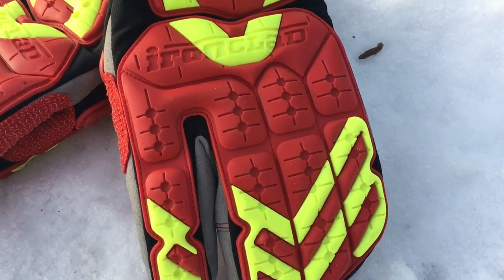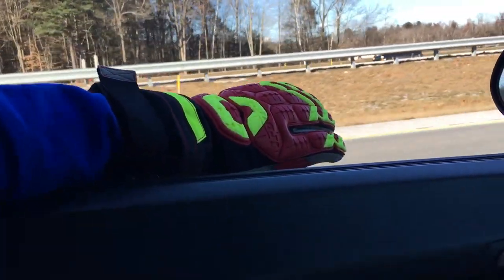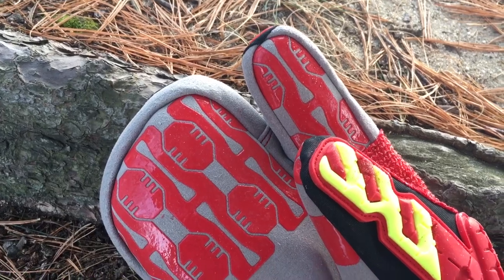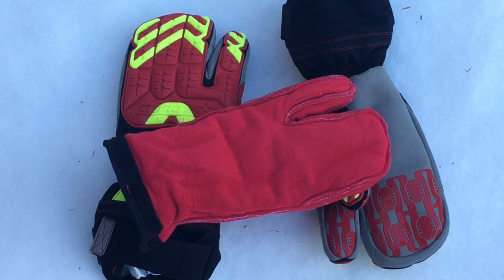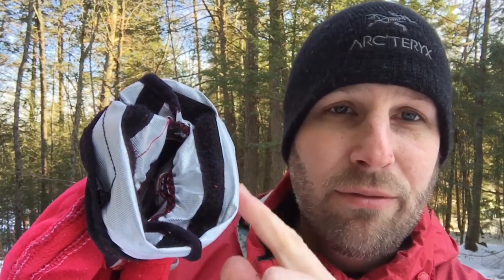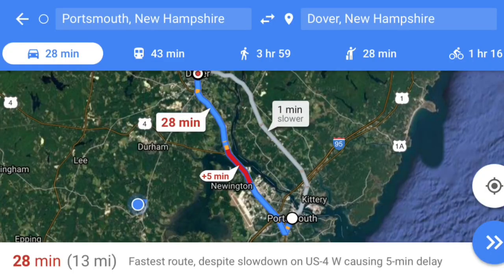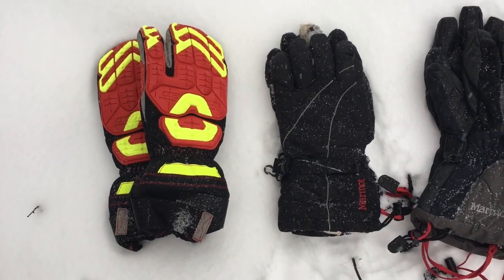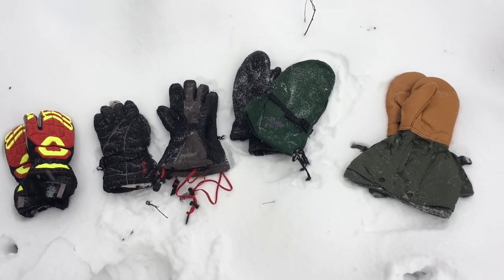My FAVORITE Winter Gloves: Ironclad Arctic Trigger Mitt - Seriously So Impressed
The Ironclad Trigger Mitts are amazing. I test a lot of gear but these are THE WARMEST winter gloves or mittens I have ever used. The video will speak for itself but if I had around $100 to spend on winter gloves I would purchase these hands down (see what I did there?). Check them out!

Amazon link to the Ironclad Trigger Mitts

Other Ironclad gloves

BUDGET-FRIENDLY ITEMS I RECOMMEND:
1. The Mora Craftline Basic 5 11
2. Mylar Blankets
3. UCO Stormproof Matches
4. Light My Fire Fire Steel 2.0
5. Stanley Stainless Steel Cook Set

SOLID SURVIVAL KNIVES:
1. ESEE 6
2. Ontario Knife Company Rat 7
3. Benchmade Bushcrafter
4. TOPS Kukri
5. Mora Garberg

1.CRKT Squid
2. Benchmade Griptilian
3. Spyderco Tenacious
4. Ontario Knife Company Rat 2
5. CRKT Fossil

1. Streamlight Microstream
2. Olight S1R Baton 2
3. Thrunite T1
4. Thrunite TC15
5. Fenix PD35 TAC

1. Bahco Laplander Saw
2. Corona Folding Saw
3. Mechanix Gloves
4. Large Firesteel
5. Pocket Bellows

SOLID BAGS
1. Vertx EDC Commuter Sling Bag
2. Maxpedition Valence Tech Sling
3. Vanquest Mobius
4. Vanquest Envoy 13 Bag
5. Helikon-Tex Bail Out Bag

2. 10 Lies About Survival